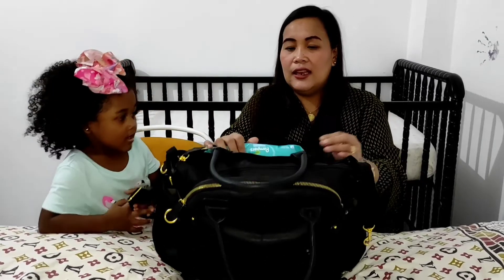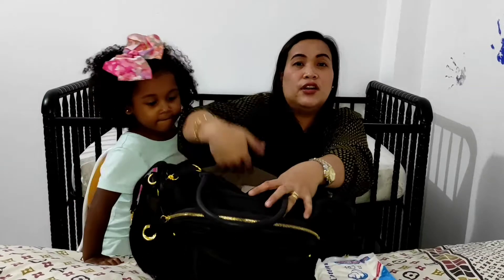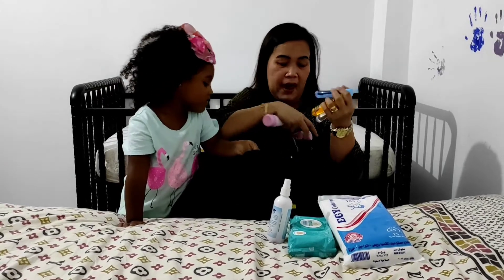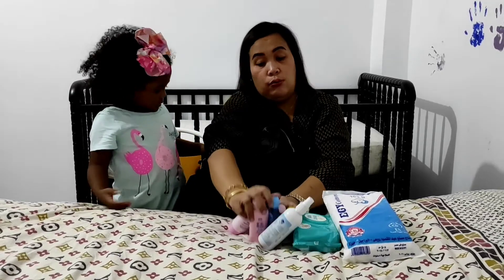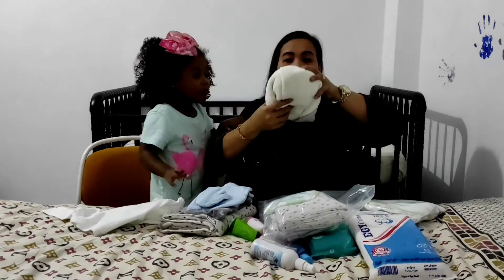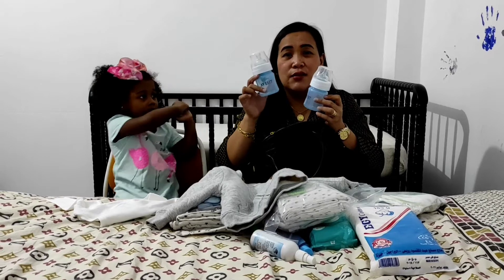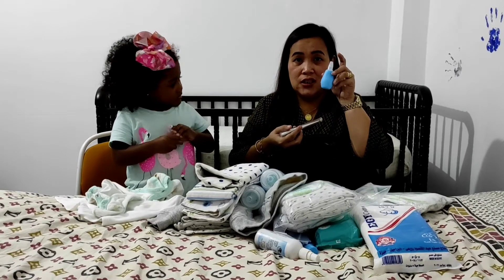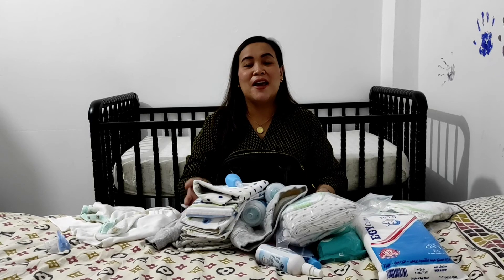What's in my Baby Bag?Minimalist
I am on my 36 weeks of my pregnancy now so we are really just waiting for the baby to come out. Let's see if I was able to prepare everything before the big day!.

Thank you for always supporting us!❤️❤️❤️